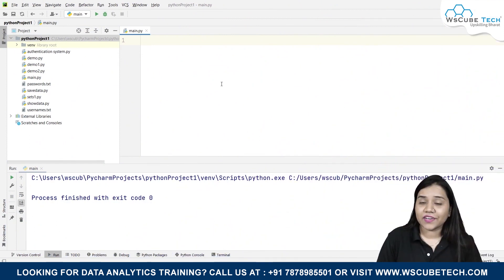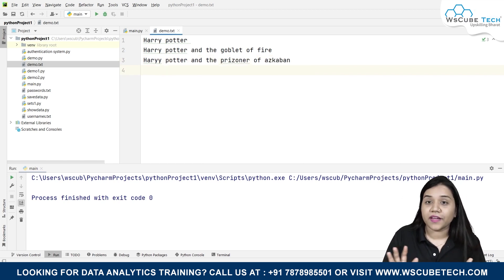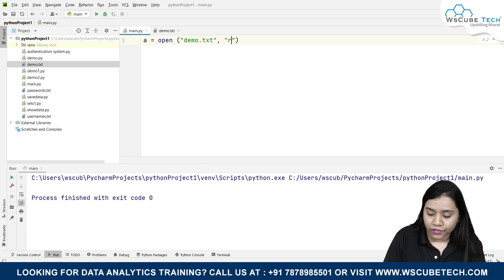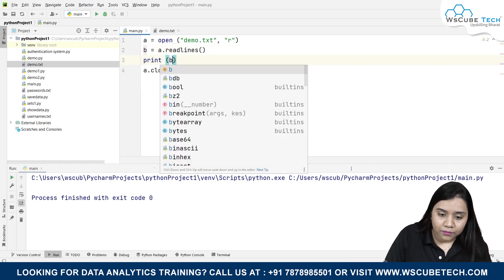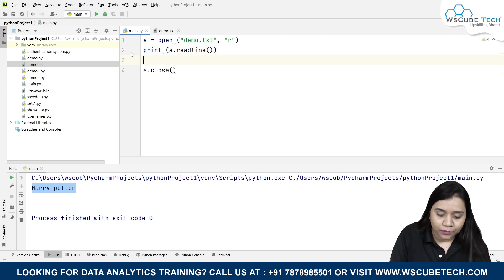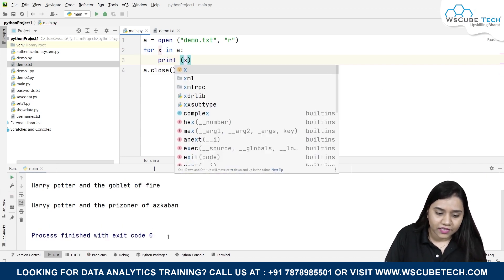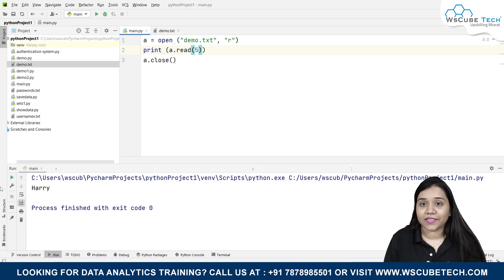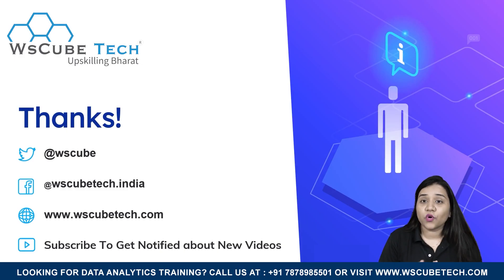How to Read Files in Python | Python Tutorial - Python Full Course For Beginner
| Thanks |